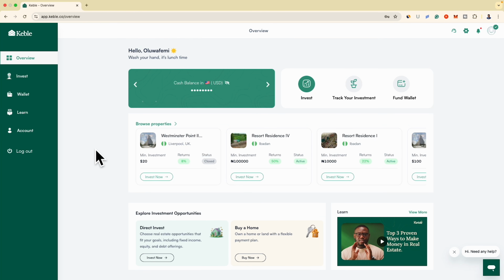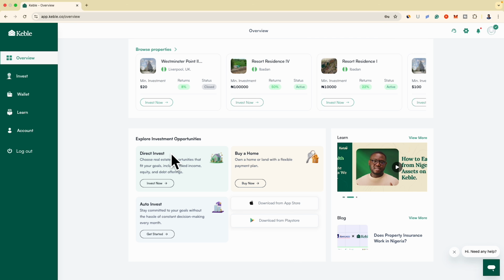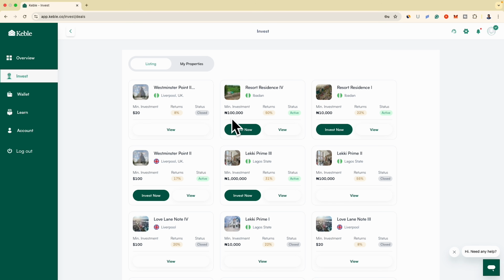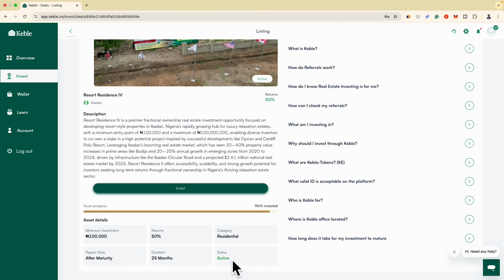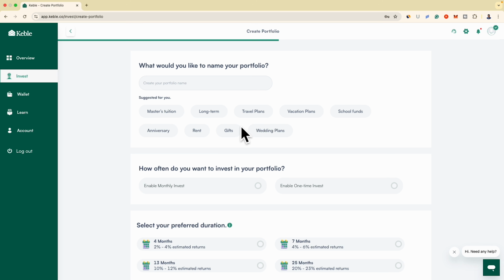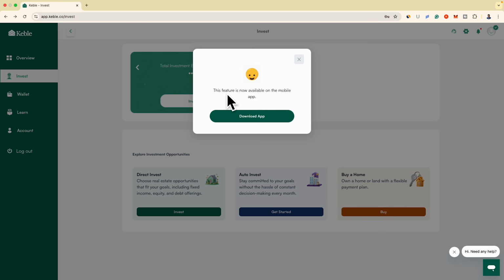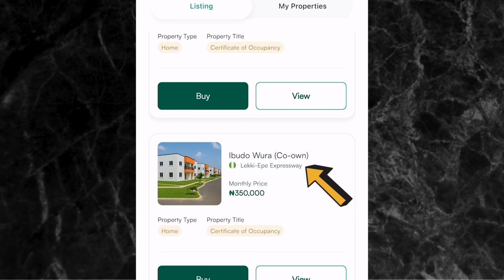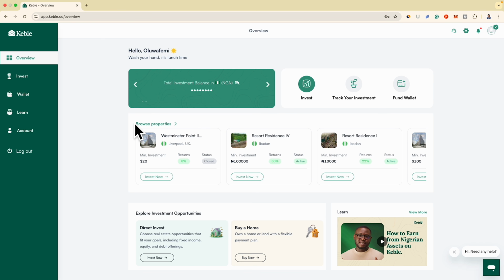How To Invest & Make Money With $10 On Keble App (Full Guide)